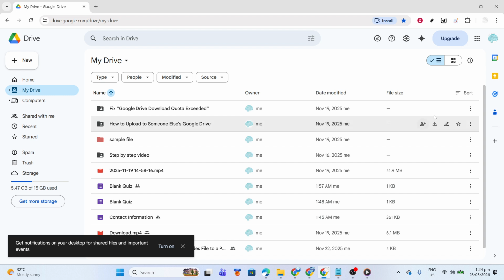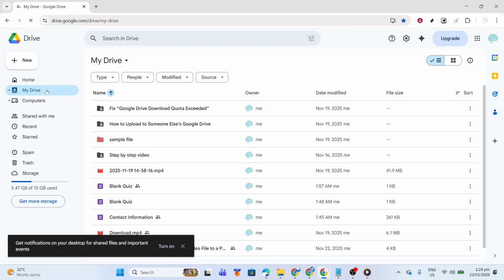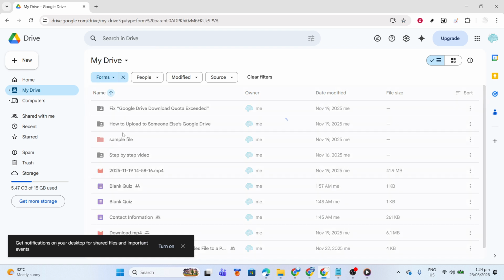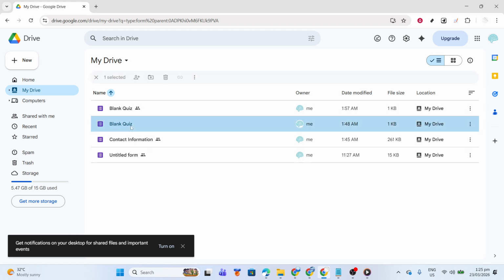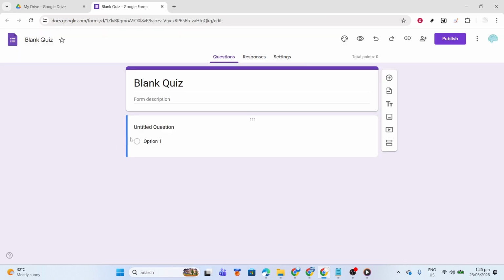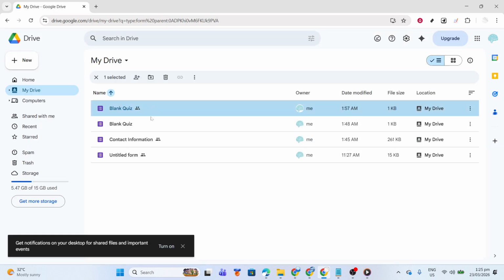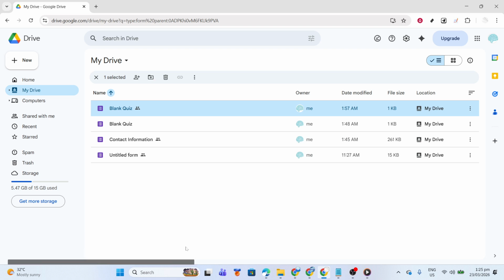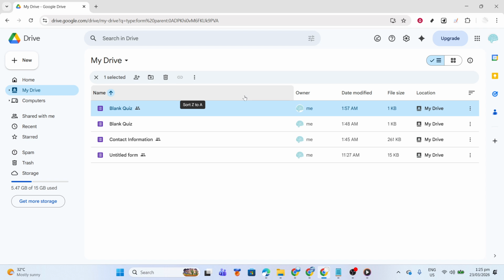How To Check Google Forms You Filled Out And Submitted (Updated 2026)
In this video, we discuss how to check Google Forms you filled out and seamlessly recover form responses from past sessions. If you need to view past submissions or simply confirm form submission status, checking your Google account activity is crucial. Follow this Google Forms tutorial to track completed surveys and find submitted Google Forms easily.

00:00 Intro
00:20 Accessing Google Drive
00:31 Ensuring Account Verification
00:38 Using Search Filters
00:45 Exploring Type Dropdown Menu
00:52 Selecting Forms Filter
01:00 Viewing Google Forms List
01:11 Identifying Correct Form
01:21 Opening Form in New Tab
01:27 Selecting Another Form Example
01:32 Opening Math Exam Form
01:41 Explaining View Your Response Option
01:48 Explaining Edit Your Response Option
01:59 Handling Disabled Response Viewing
02:15 Summary of Steps and Conclusion